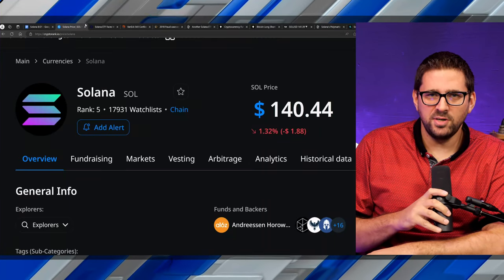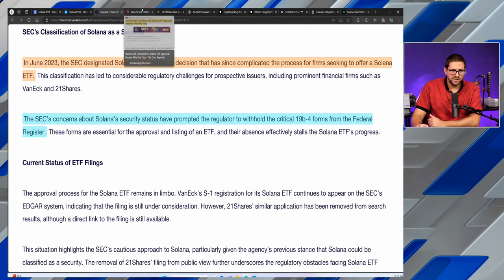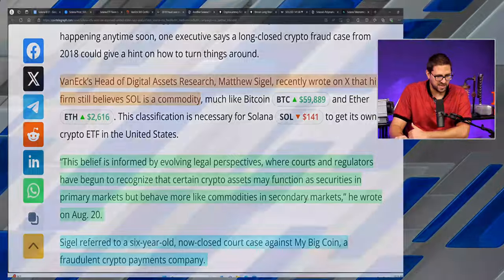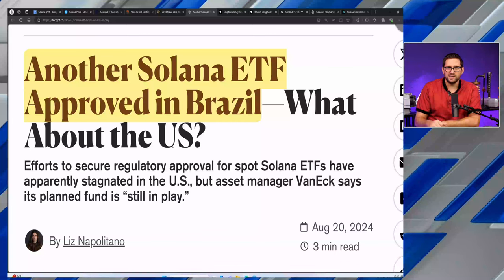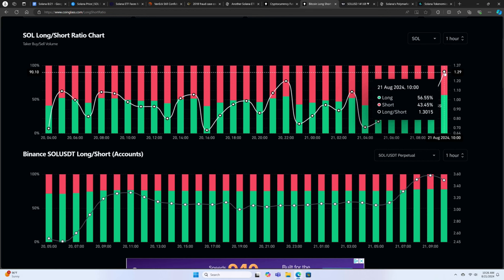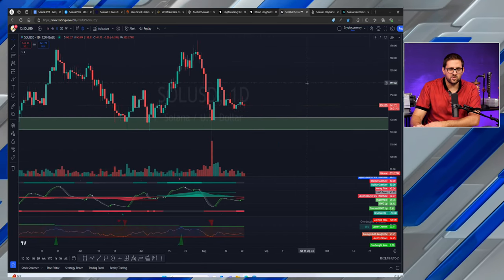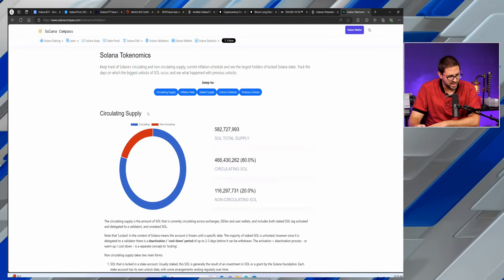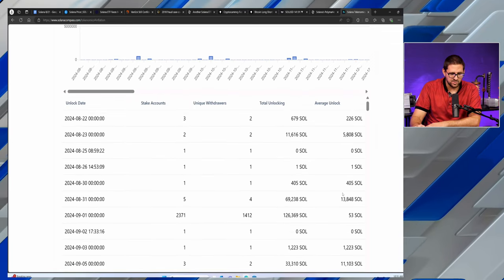Solana Crypto Outlook (Updated 2024)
Is Solana a great buy or great sell at current prices? David discusses the potential of the SOL token for this bull market!